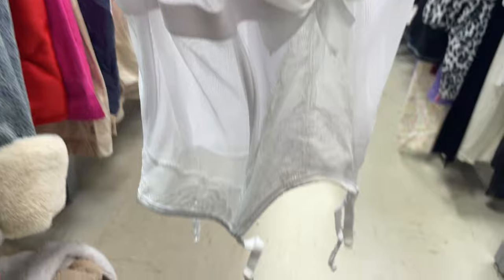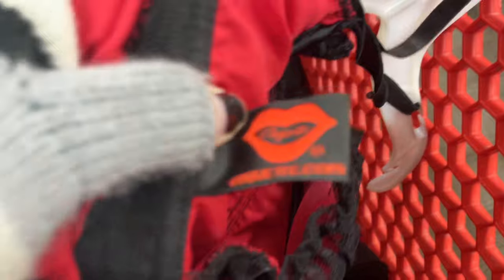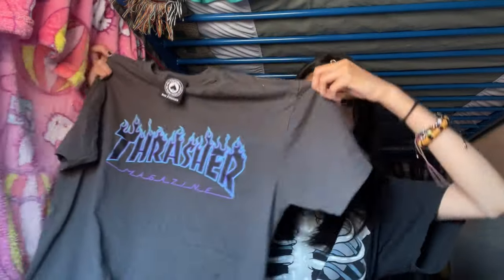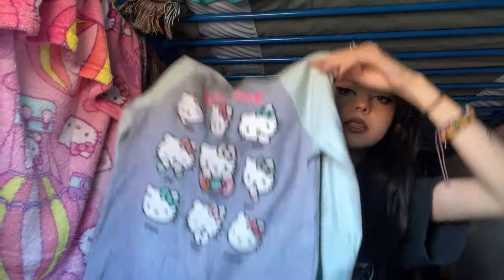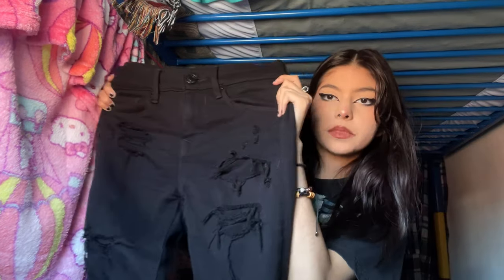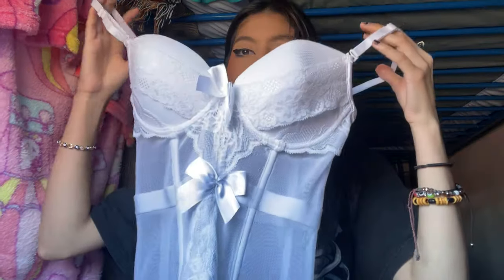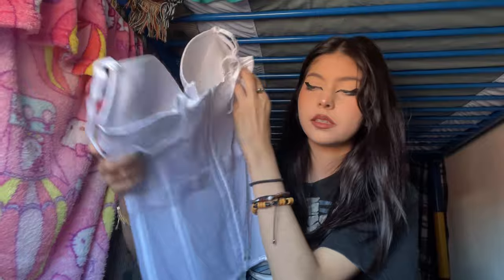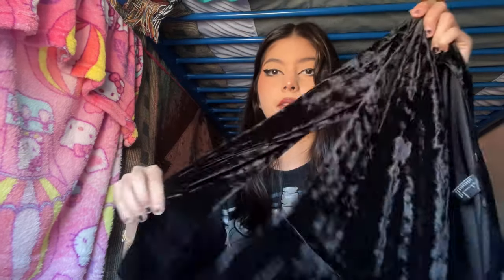'*•.¸♡THRIFT WITH ME + TRY ON HAUL ♡¸.•*'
I hope you enjoyed this video! Hopefully this is a good enough thrift haul for you guys because I know you all enjoy my thrift hauls. I read all the comments.

Everything in this haul with brands
★ Gray Thrasher t shirt - Thrasher
★ Hello kitty long sleeve shirt - jumping beans
★ Black ripped jeans - Express Jeans
★ Black mini skirt - (no brand) (probably from aliexpress)
★ Black school girl skirt - Fashion New Quality
★ White lace lingerie top - (no brand)
★ Black long sleeve velvet dress - Forever 21

Thrift with me - 0:00
Thrift haul - 3:02

Key words related to this video